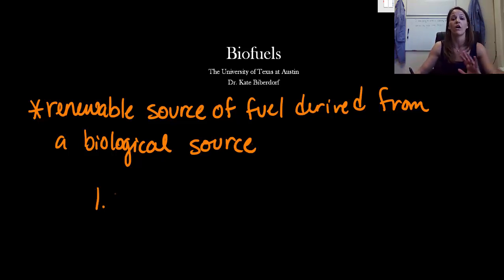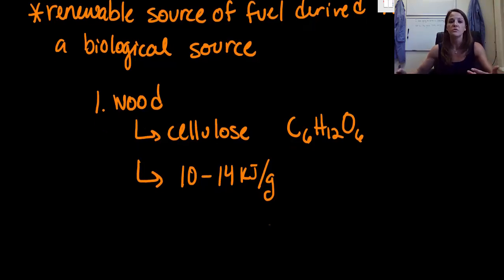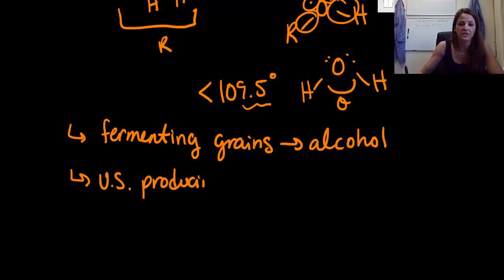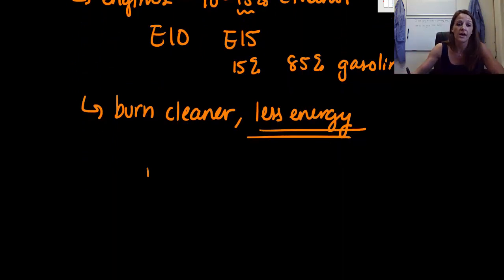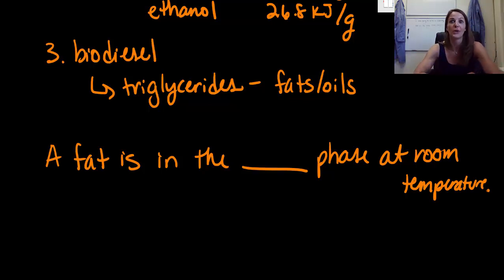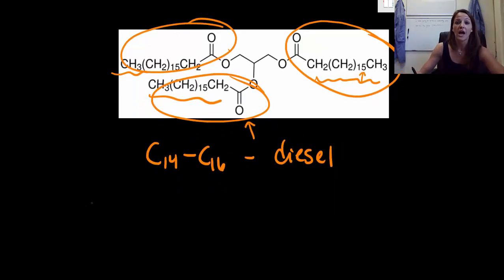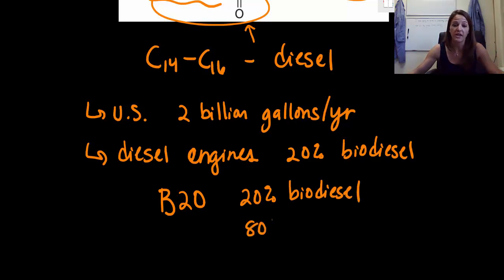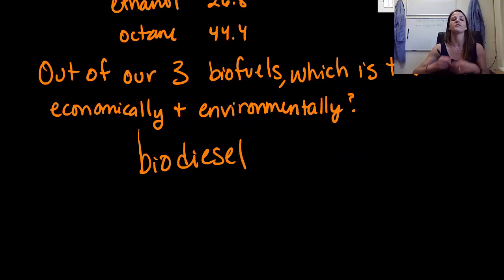Biofuels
A teaching video on Biofuels used in the 'Combustion' module at The University of Texas at Austin.